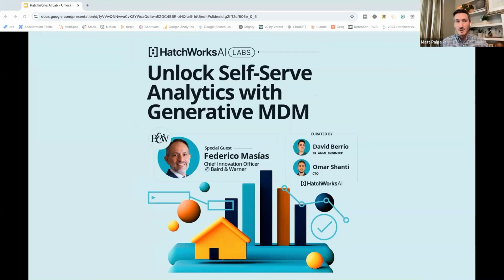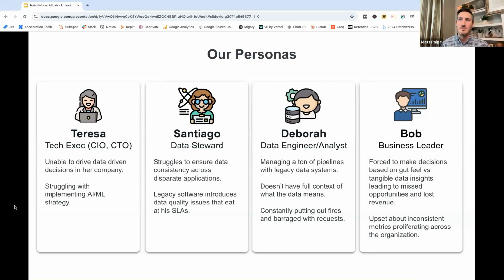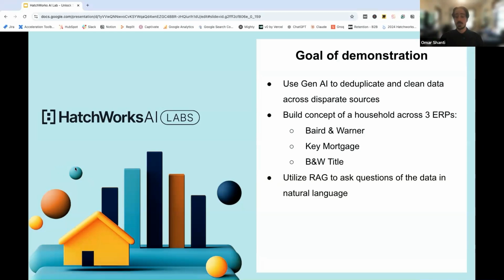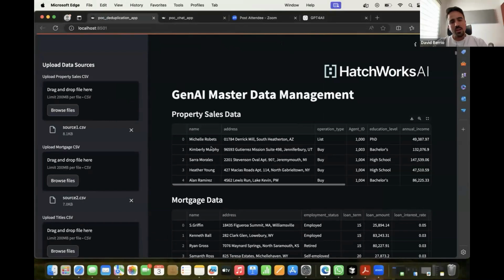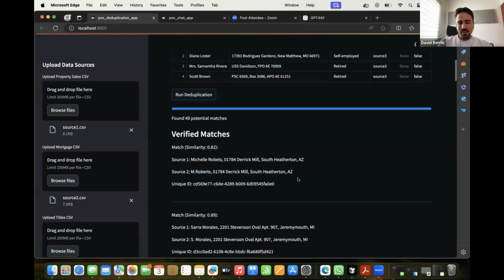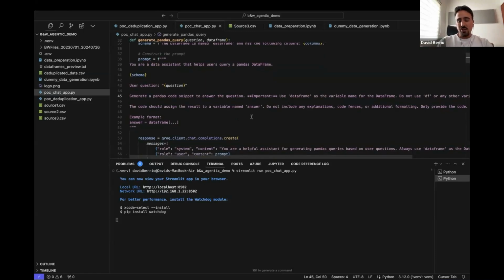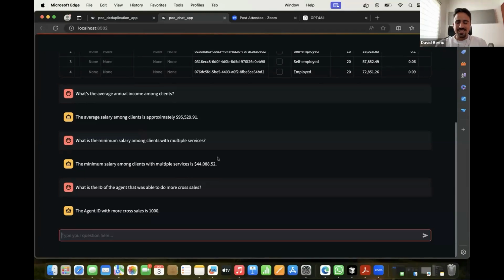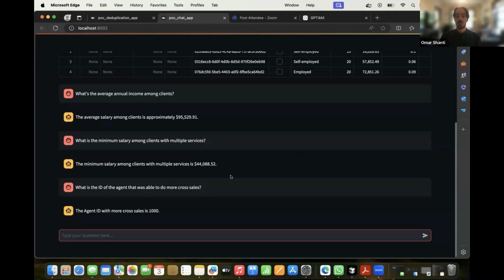Unlock Self Serve Analytics with Generative MDM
Join us for a special HatchWorks AI Lab in partnership with Baird & Warner, a leader in the real estate industry providing residential and commercial brokerage, mortgage, and title services with over 160 years of experience.

Organizations spend significant time and effort gathering and reconciling data from different systems—a process known as Master Data Management (MDM).

There are a number of MDM tools (COTS, vendor-managed, OSS) but even with these, success is not guaranteed.

Many MDM tasks still require manual effort.

Gen AI can help automate these time-consuming tasks, such as data deduplication.

In this lab, we’ll use Gen AI to automate one of the most manual processes in MDM: data deduplication. Then, we'll use RAG to ask the data questions through natural language to uncover unique insights.

This lab is ideal for CIOs, CTOs, CDOs, and their teams interested in leveraging Generative AI for MDM.

Key Moments:
00:00:00 Welcome and Introduction
00:02:09 Understanding MDM Challenges
00:05:05 POC Explanation
00:09:02 Self-Serve Analytics and MDM Solutions
00:12:09 Personas in MDM Strategy
00:17:01 Generative AI for Data Deduplication
00:23:22 MDM Architecture and Data Processing
00:34:44 Data Cleaning and Household Identification
00:40:52 Self-Serve Analytics Demonstration
00:47:51 Q&A on AI Solutions for MDM